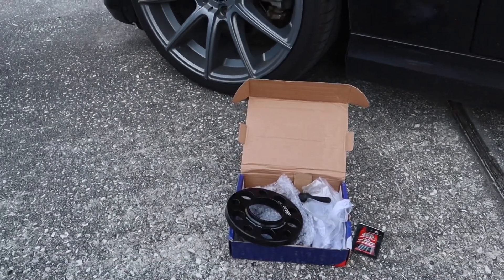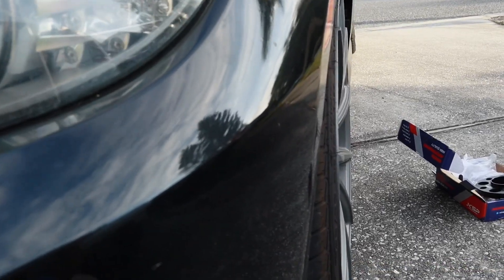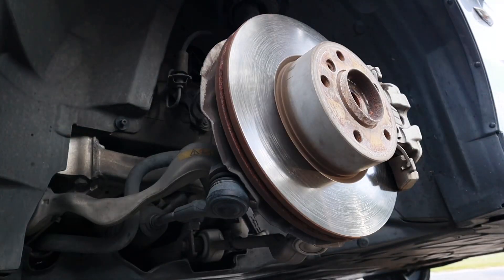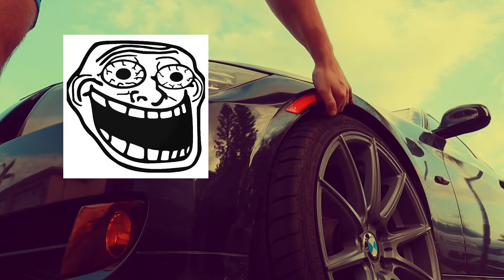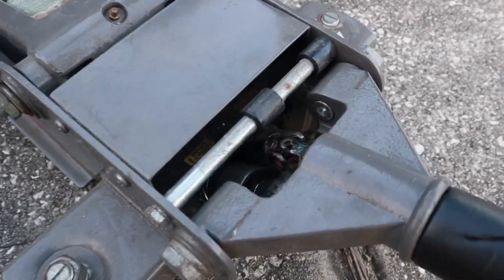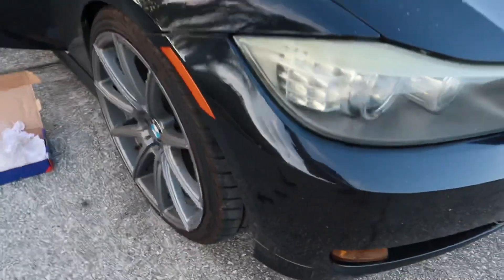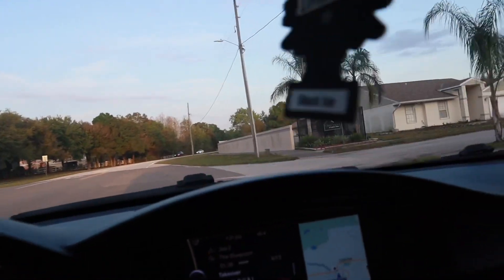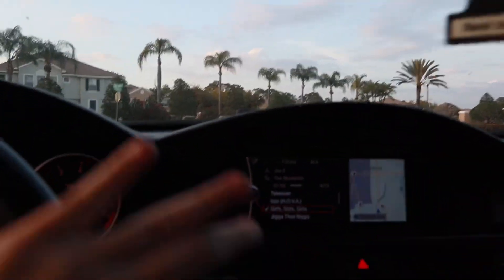DIY Installing Wheel Spacers BMW E90 Flush Fitment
Installing DIY How to Spacers BMW E90 Flush Fitment
Amazon link to spacers

How to install spacers
What spacers to use
Hubcentric spacers
15mm spacers
Bmw spacers
Spacers with extended lugs
Best wheel spacers
Which wheel spacers to use